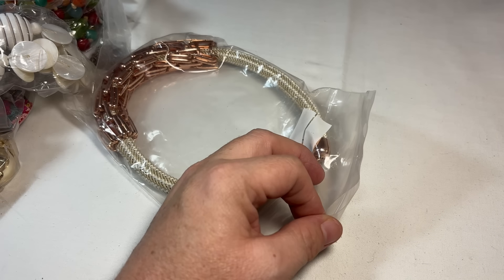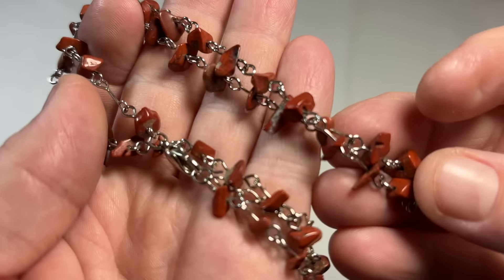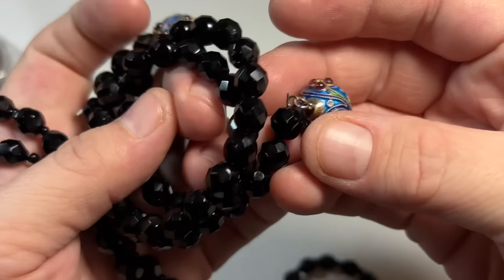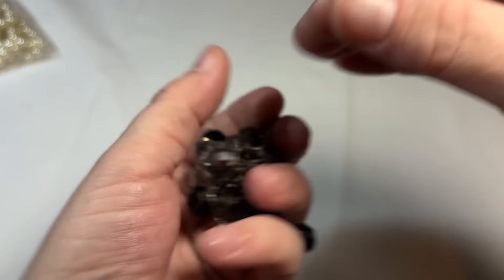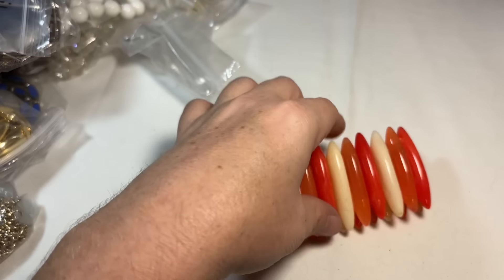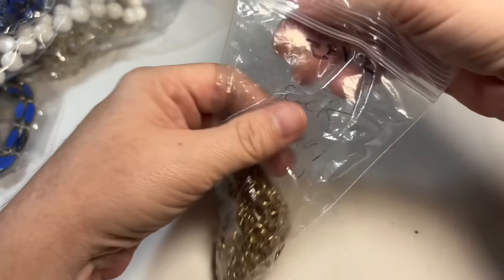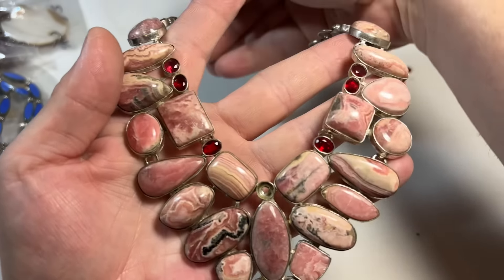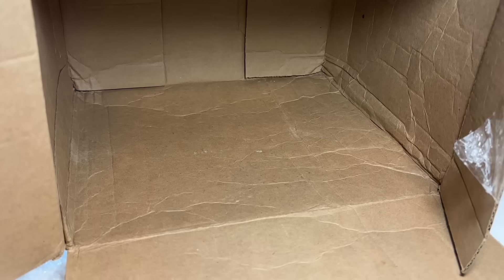Subscriber Mystery Jewelry Unboxing PT 2 - RARE Pieces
eBay Auctions: